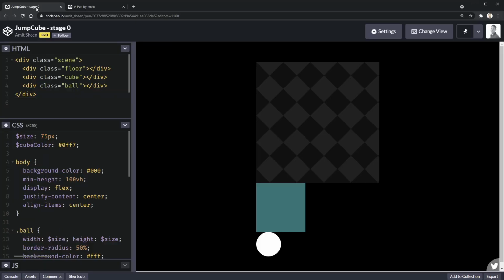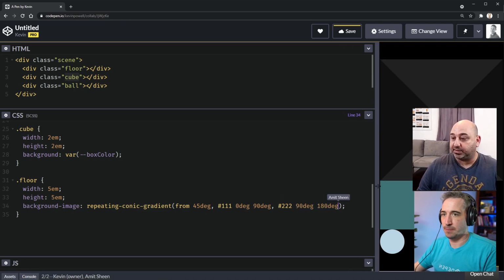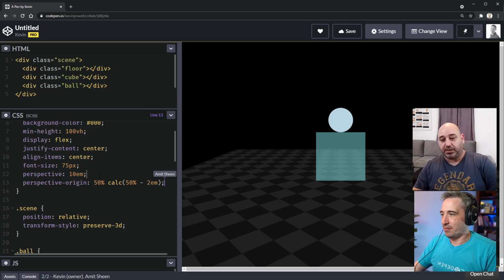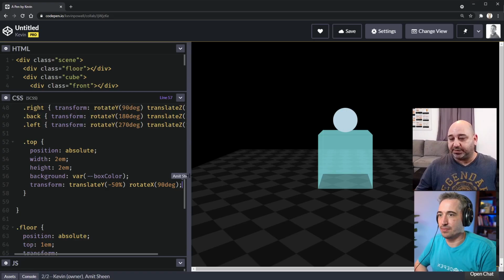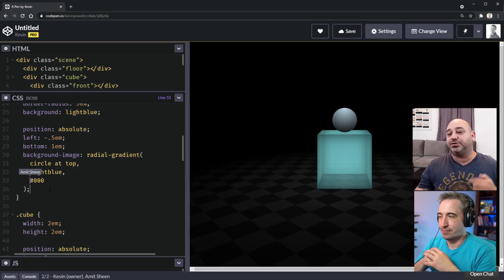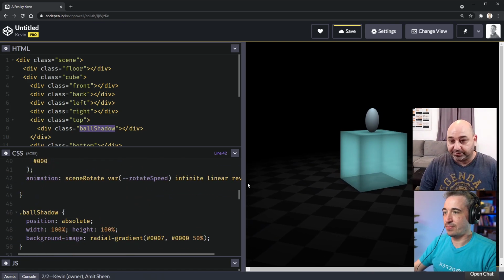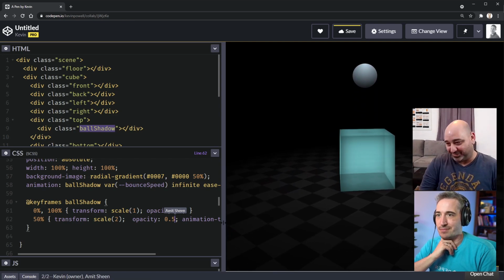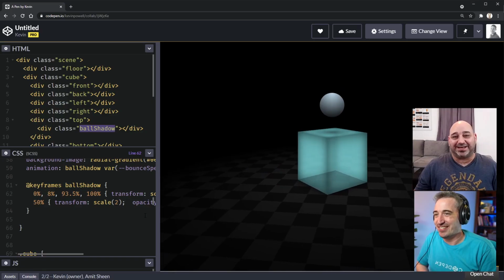3D CSS - lighting, animations, and more!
Having no idea how to do this myself, Amit Sheen was awesome enough to jump in and show me how it's done.

🔗 Links
The CSS Tricks article that Amit mentioned, How CSS Perspective Works

⌚ Timestamps
00:00 - Introduction
01:21 - Basic Set up
09:04 - Giving the scene perspective
12:28 - Making the cube
22:35 - Making the ball 3D and adding the shadow
27:56 - Rotating the scene
31:34 - Making the ball bounce
37:06 - Making the cube squish as the ball lands on it